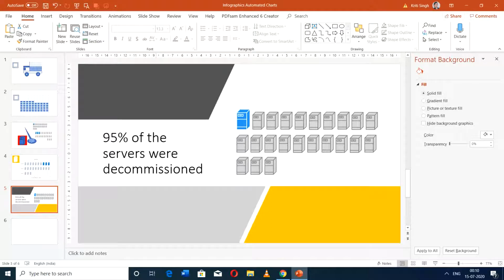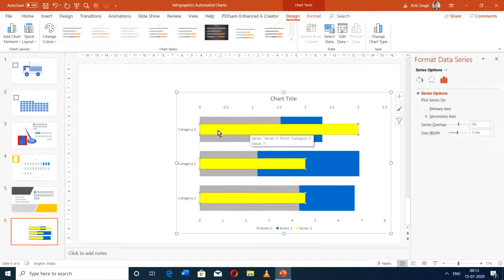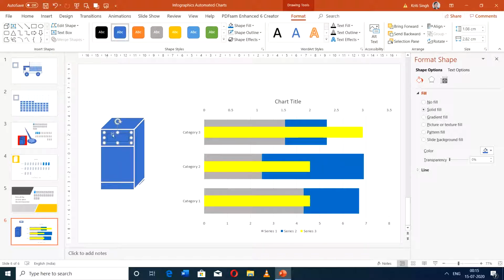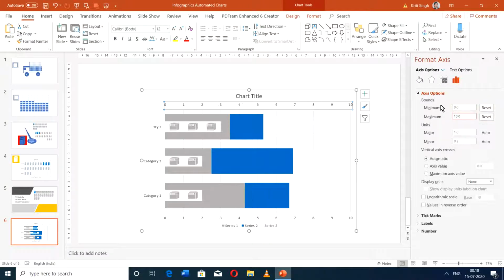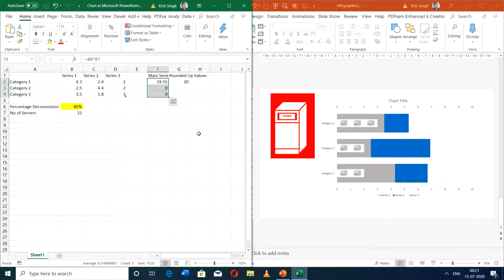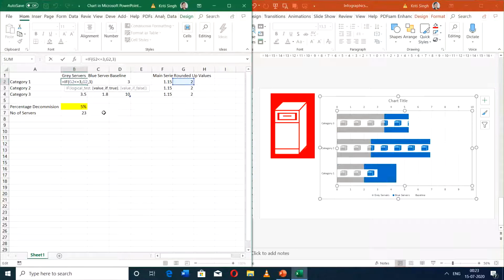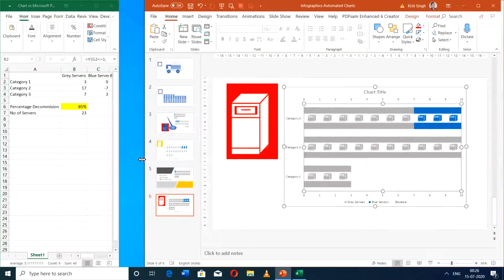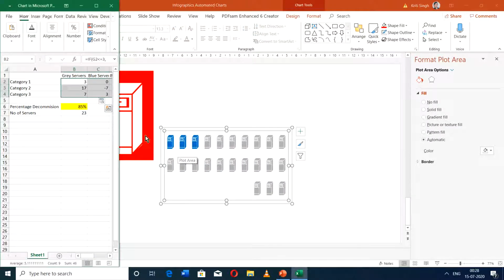Automated Percentage Chart in PowerPoint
The video discusses an easy to use info-graphic in Powerpoint. The automated percentage chart can be controlled by changing just one value.